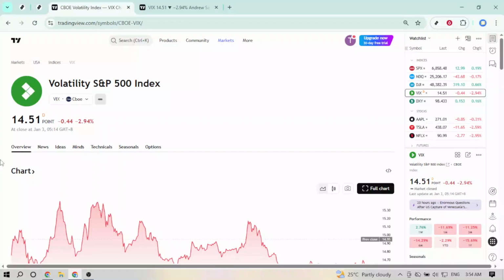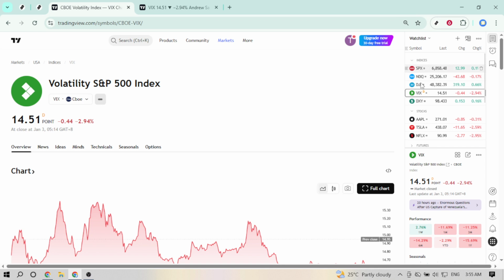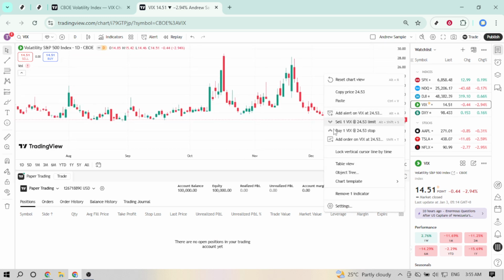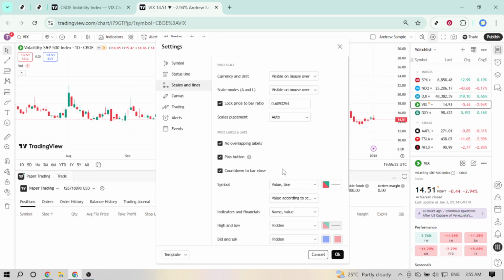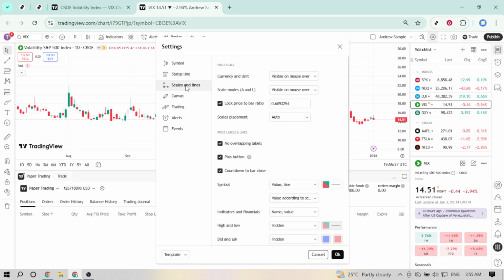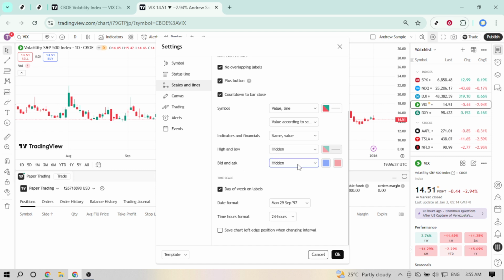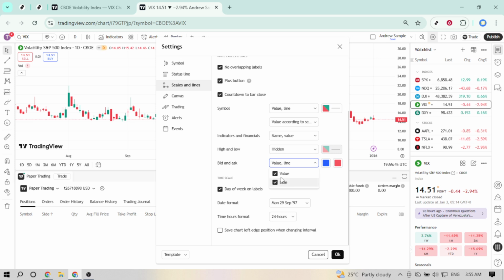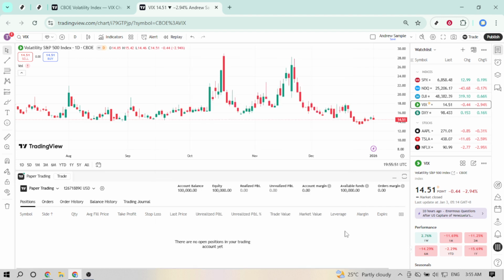How to Show Bid and Ask Price Lines in TradingView 2026 (TradingView Bid & Ask Lines Setup)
how to show bid and ask price lines in TradingView to see real-time buying and selling prices directly on your chart. This tutorial walks you through the steps to enable bid and ask lines in TradingView settings.

This guide is perfect for traders who want more precise entry and exit points while analyzing spreads and order flow. By turning on bid and ask lines in TradingView, you can better understand market liquidity and price movement during live trading.